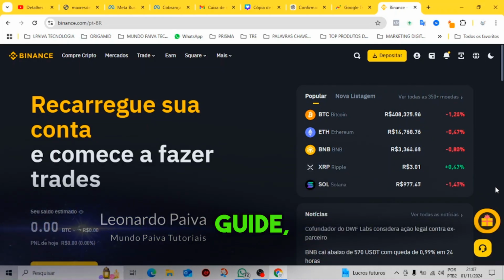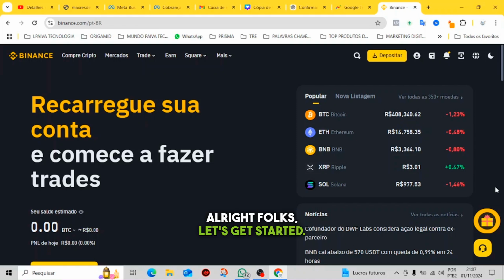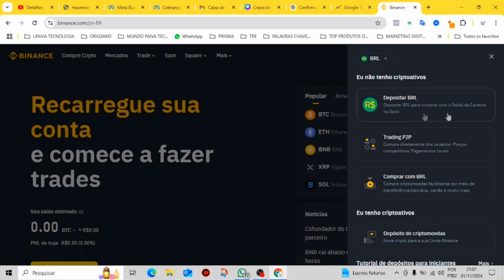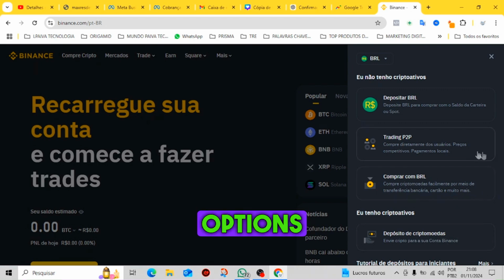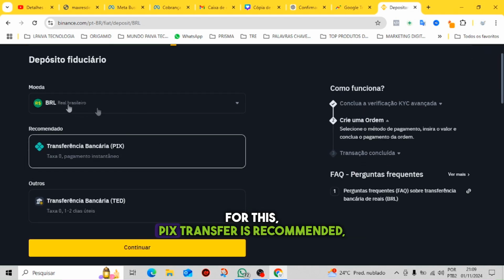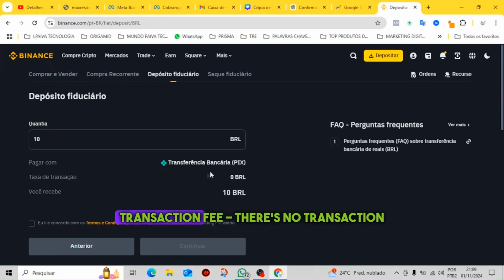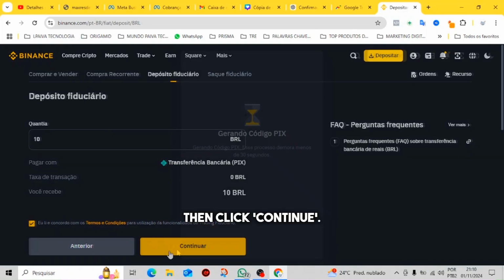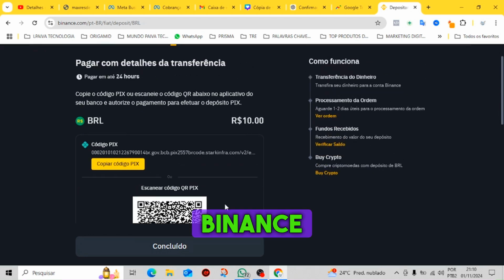HOW TO ADD FUNDS TO YOUR BINANCE ACCOUNT | UPDATED!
In today's tutorial video, I explain the step-by-step process to add funds to your Binance account.